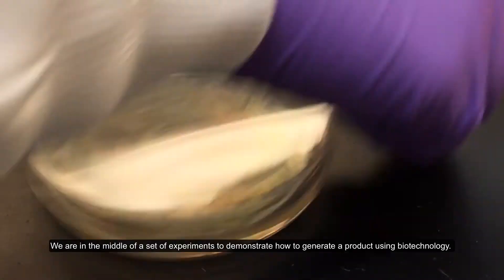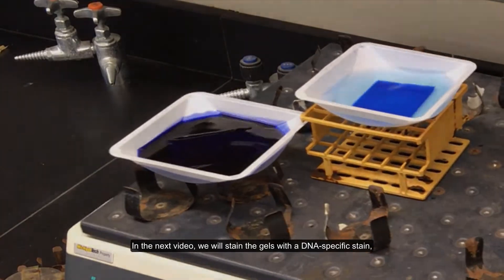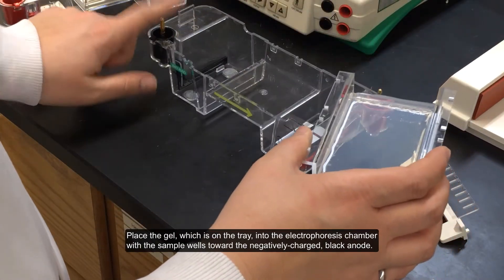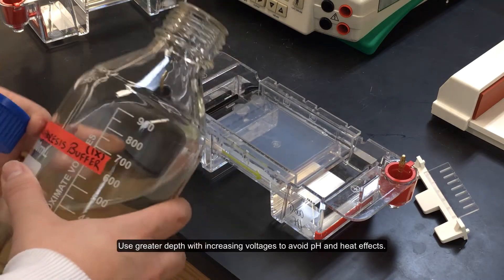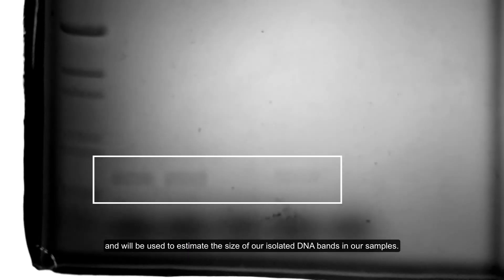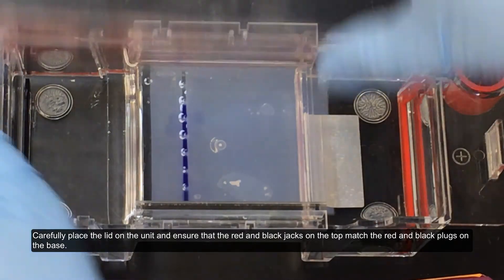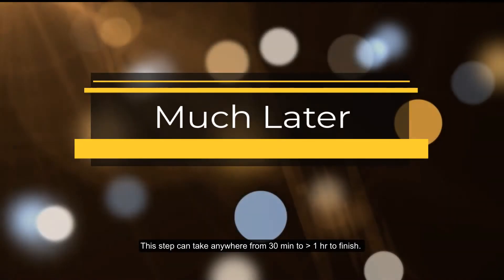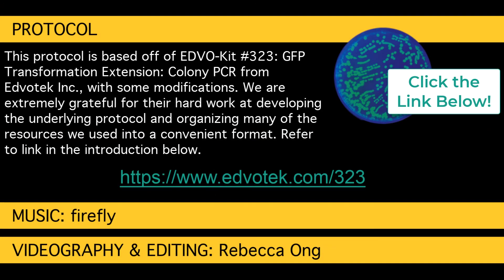GFP Production - Part 3: DNA Gel Electrophoresis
This lab is part of a set of experiments to produce green fluorescent protein (GFP) in E. coli. For this lab experiment, we are running DNA gel electrophoresis on our previously generated colony PCR products. In the next lesson, the gels will be stained to visually confirm that the GFP gene was present in our transformed E. coli.

This protocol is based off of the protocol and kit from Edvotek, EDVO-kit #323: GFP Transformation Extension: Colony PCR. The kit, which contains many of the materials used in this experiment can be found

This experiment is part of my Bioprocess Engineering Lab (CM4125) at Michigan Technological University.